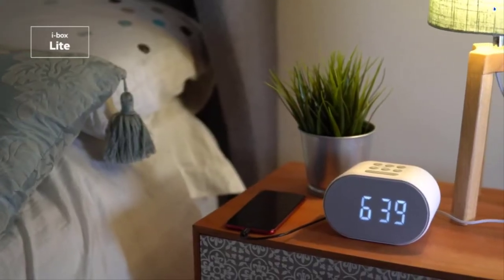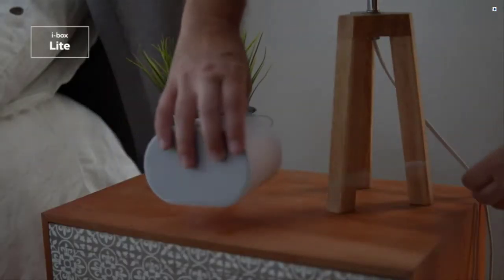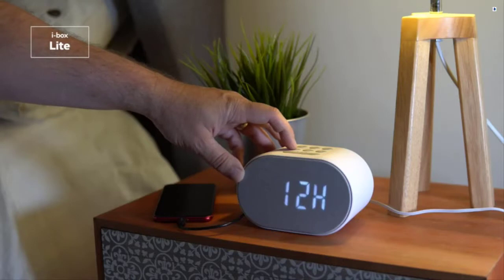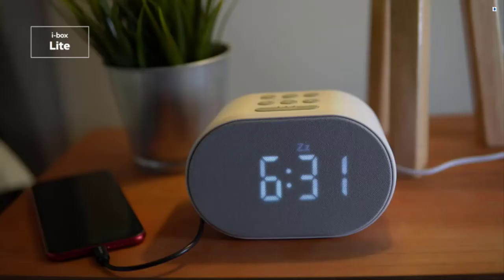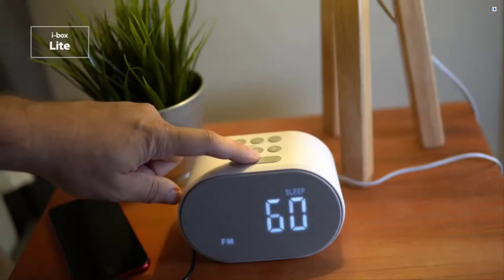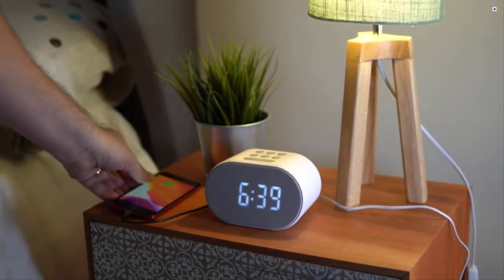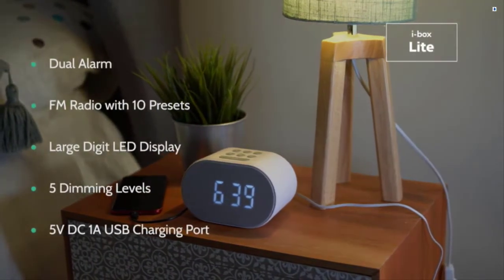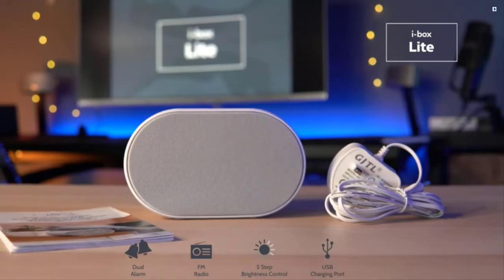Top Best Charging Radio Alarm Clock in 2022 || Best Charging Radio Alarm Clock of 2022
Top Best Charging Alarm Clock To Buy
5 ►  Bedside Wireless Charging Radio Alarm Clock with Dimmable LED Display - Non Ticking Mains Powered Dual Alarm Clock with USB Charger
4 ►  Dual Wireless Charging Alarm Clock Radio with Bluetooth Speaker, Digital FM Radio, iTOMA CKS209 and for US ER100501, Black/Neon
3 ►  i-box Lite LED Backlit Radio Alarm Clock
2 ►  Emerson ER100401 Smartset Alarm Clock Radio
1 ►  Tankrin LED Digital Alarm Clock with Wireless Charging 10W and For UK NOKLEAD Small Metal Alarm Clock with Qi Wireless Charging